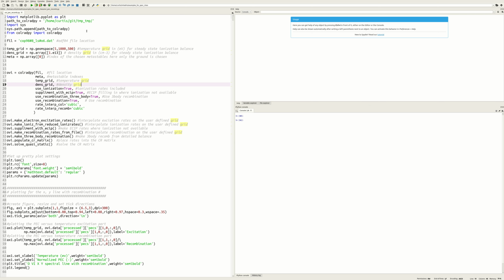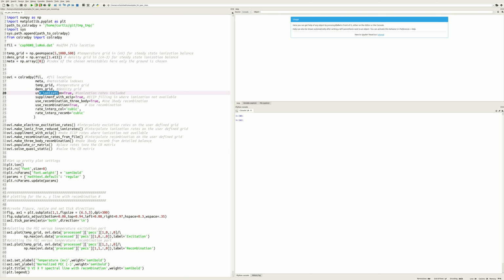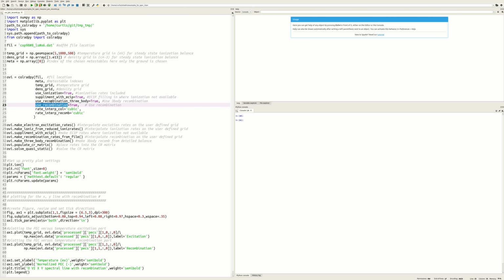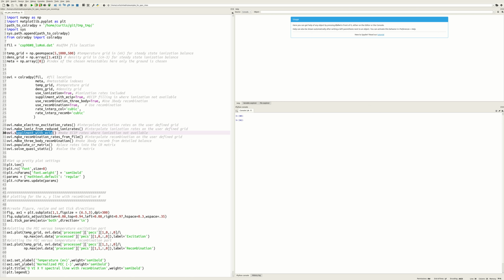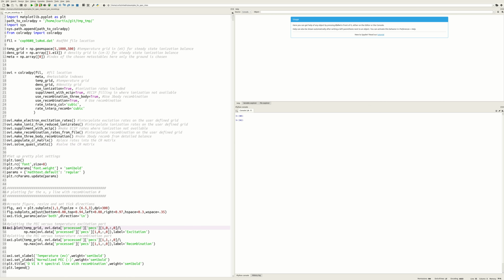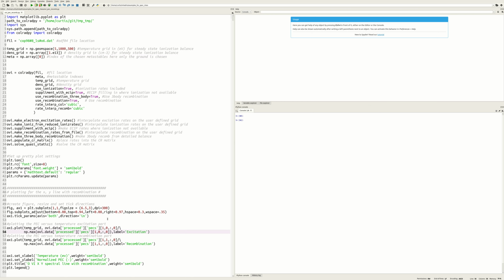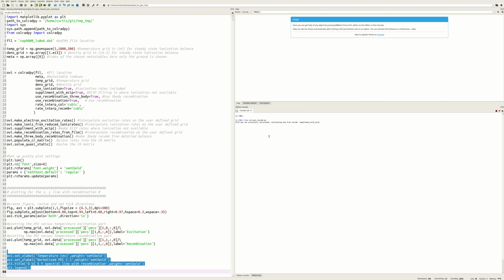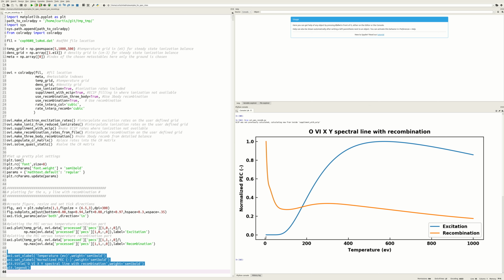Recombination Photon Emissivity Coefficient (PEC) O VII example with ColRadPy